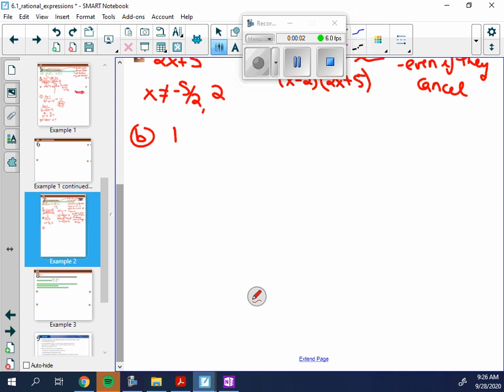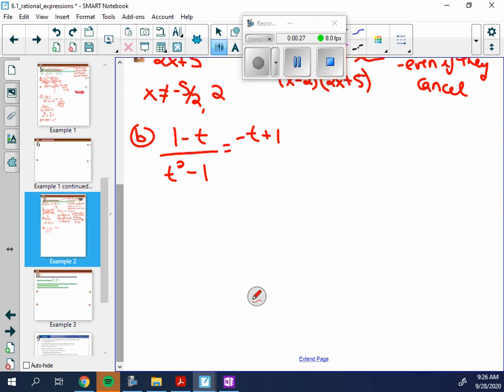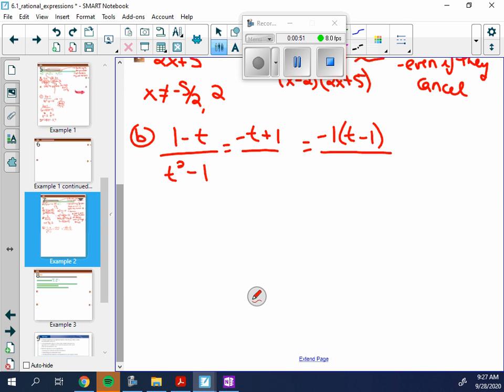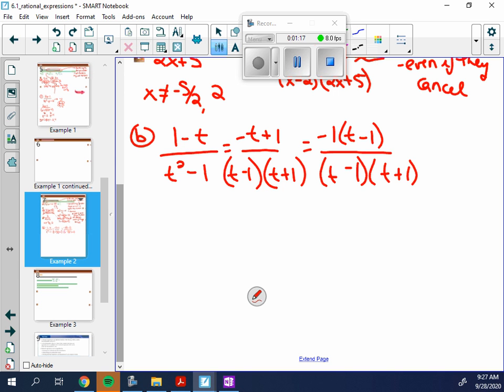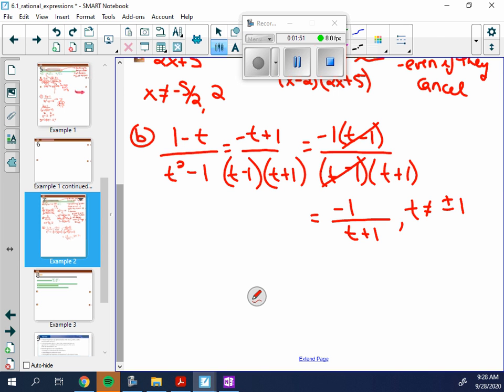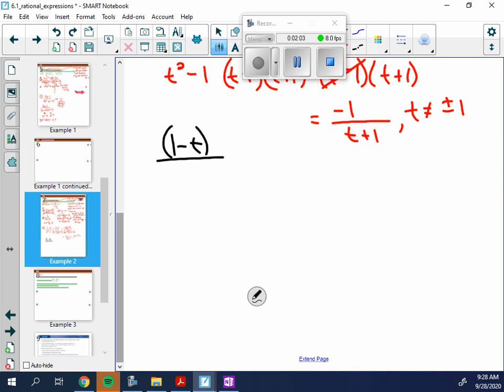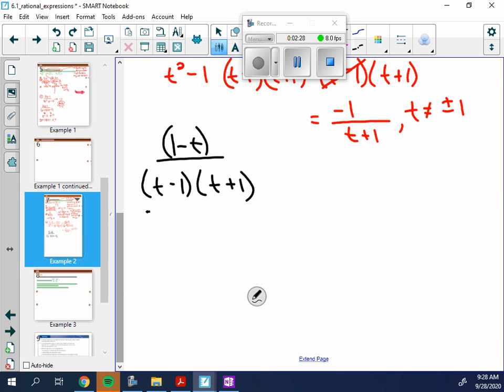6.1 Example 2b